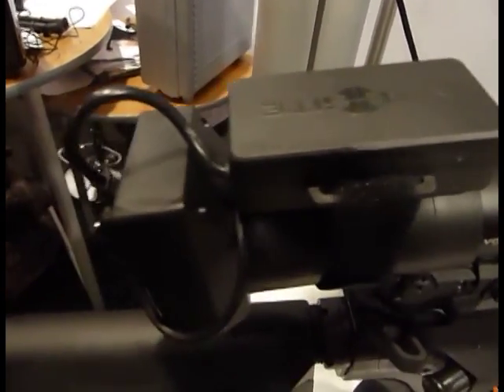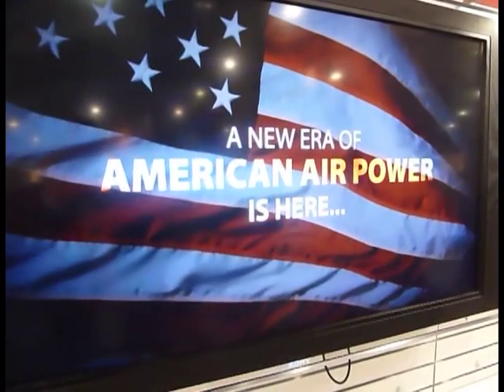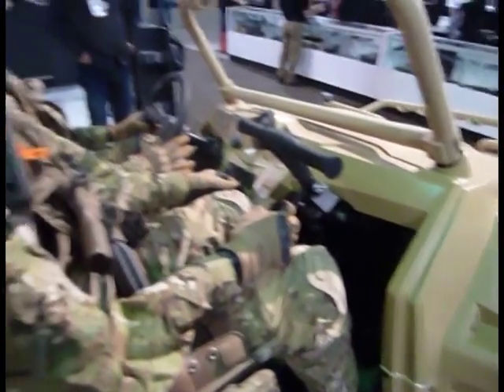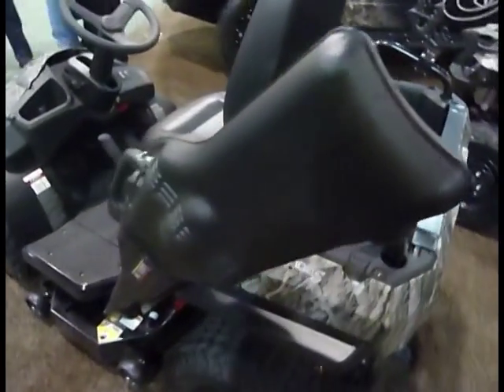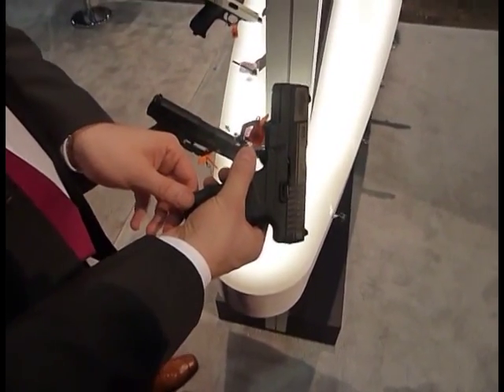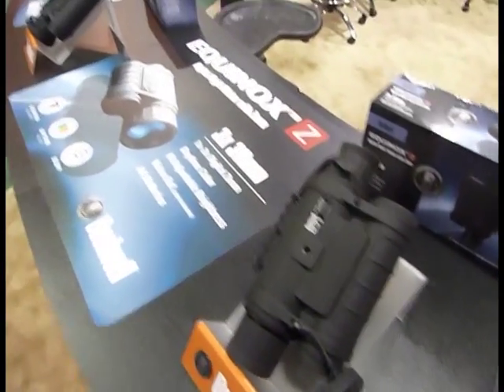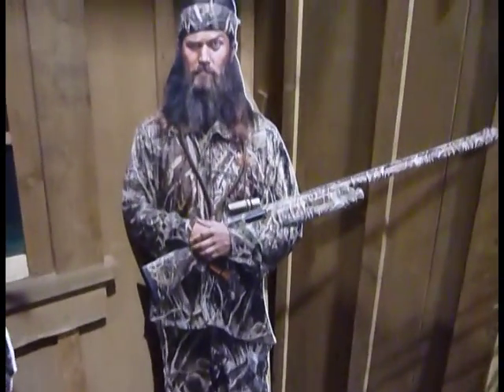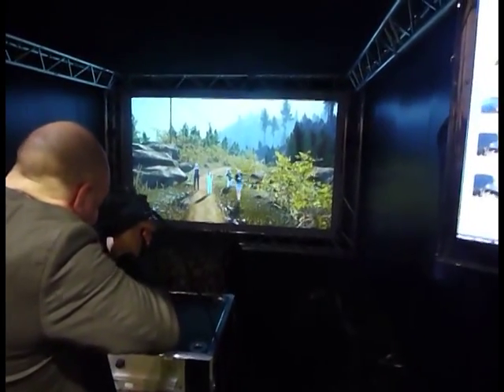Shot Show 2014